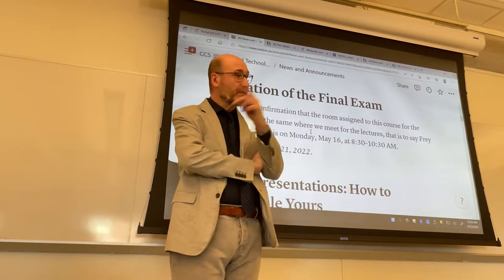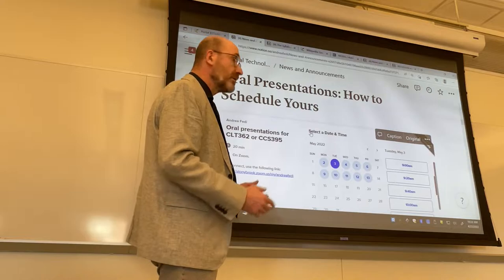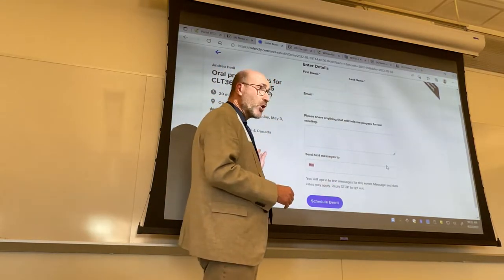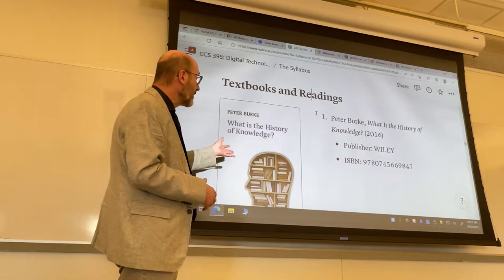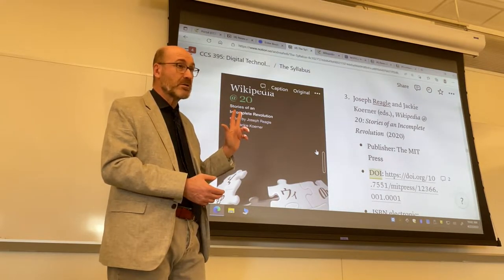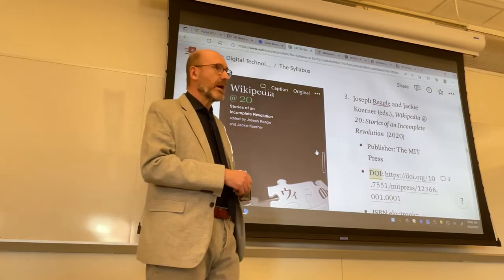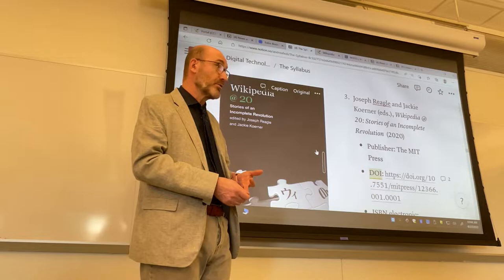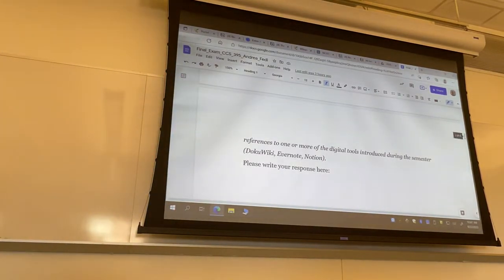CCS 395: Lecture from Apr. 22, 2022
Details about the final exam, the topics and the format. Two sample questions.
Wikipedia: the interface, the additional components and sections.